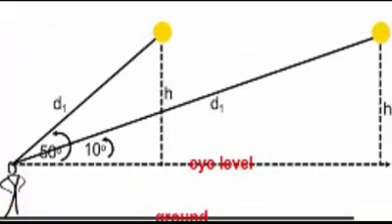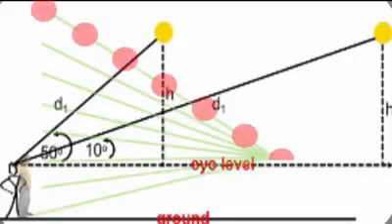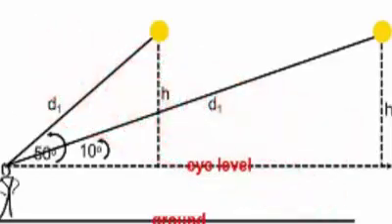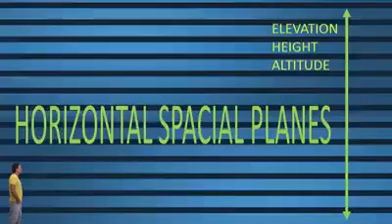human visibility of the sun in flat earth